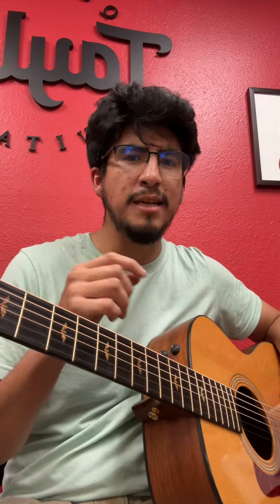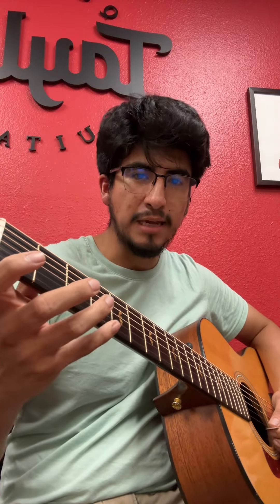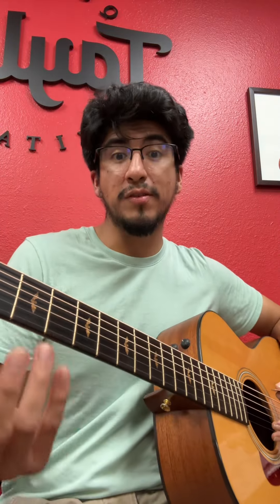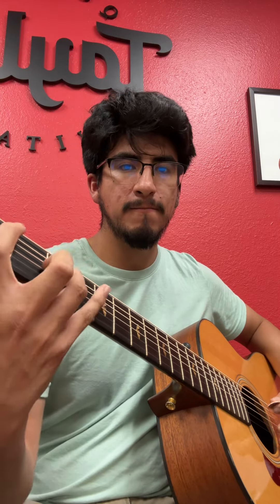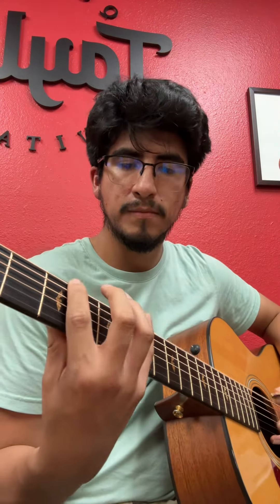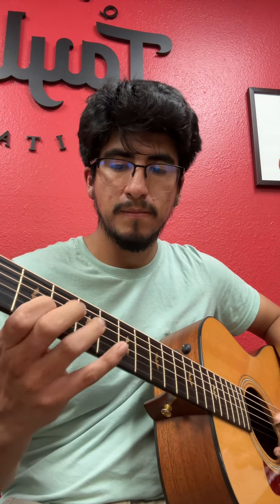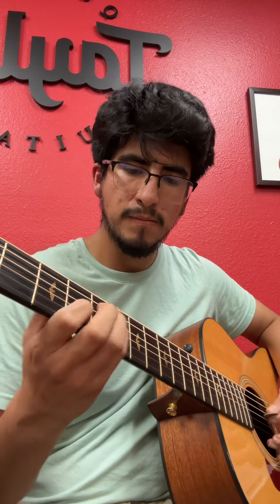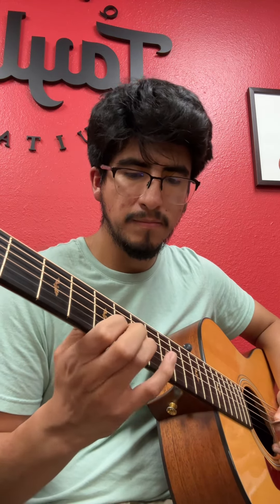Music scales give you more colors to paint the silence with!